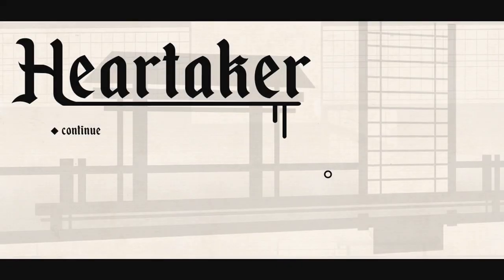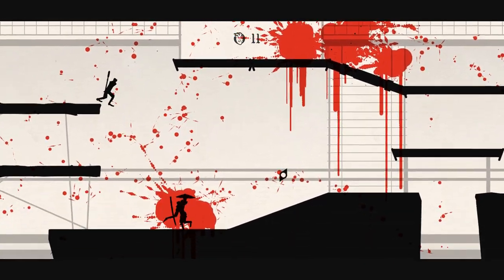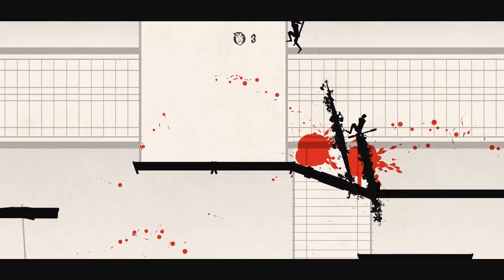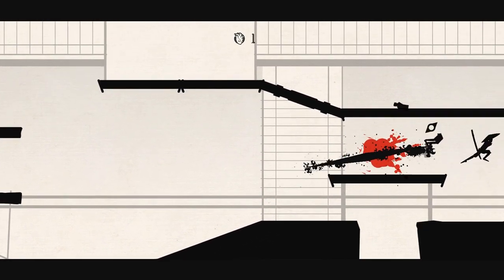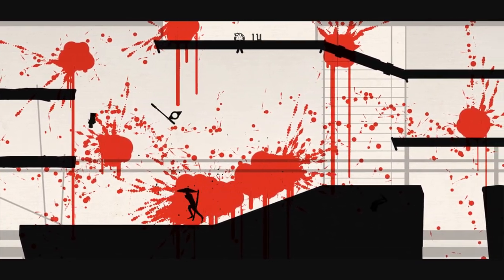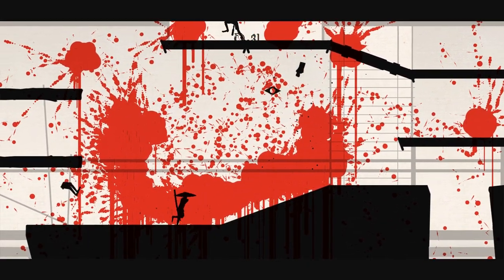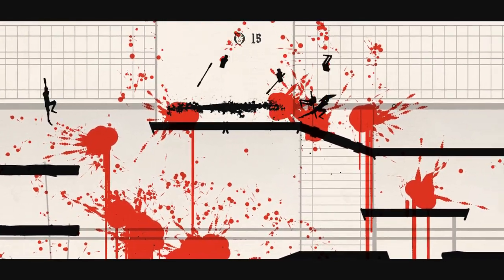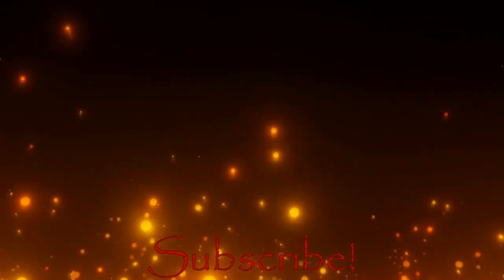Heartaker - (let me grab your heart)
Hey guys MrBrand here a new day a new video ^^